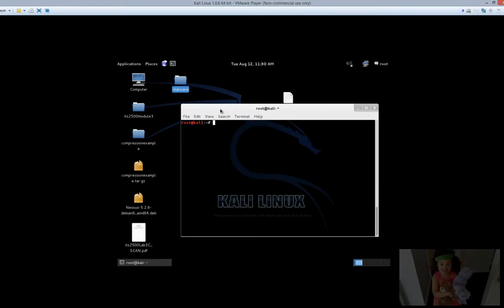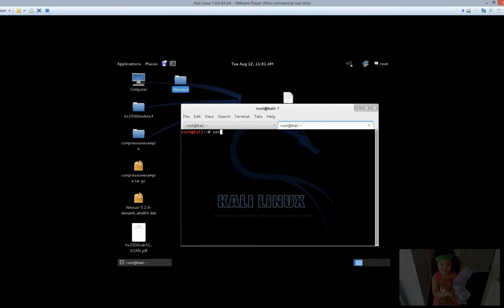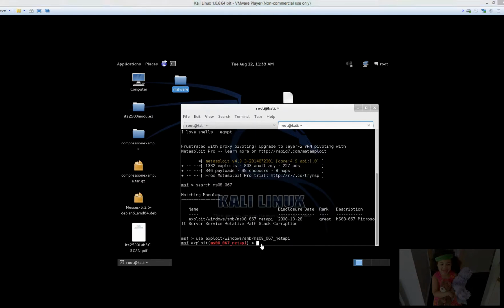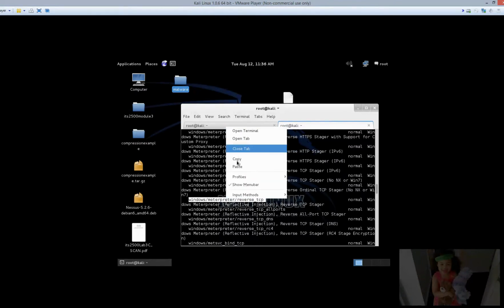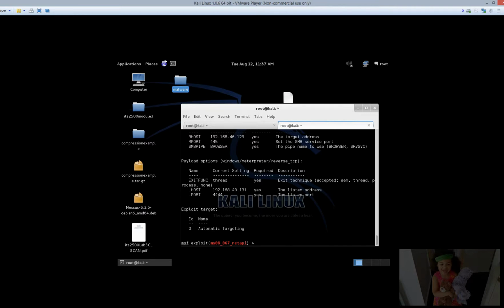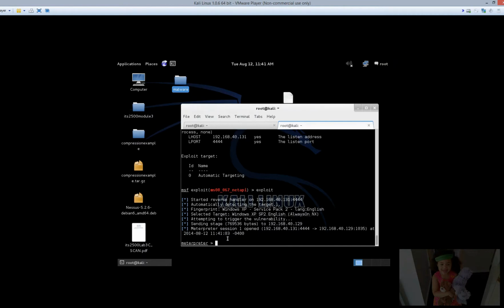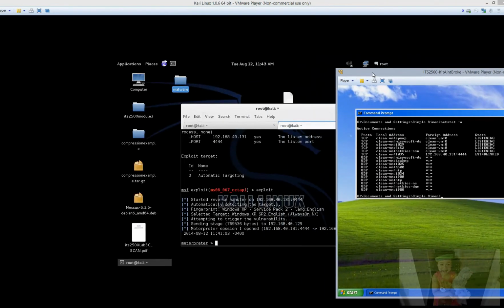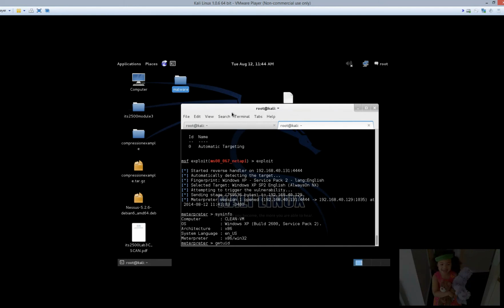Lab 7B ReExploitation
We have successfully compromised both systems but find ourselves needing to re-exploit for additional “Proof-of-Concept” documentation. This can be a real time consuming process and in our EH careers, time will be money! In this lab, we will re-exploit the netapi service, gain administrator access with a reverse TCP shell so we can install a backdoor to allow us to have access any time we wish! Imagine the headache of attempting to re-exploit a system that becomes patch in between the attempts …AARRHHHH. Only catch is, we MUST be sure the use of Malware/Backdoors is accepted by our target organization and INCLUDED in the ROE (Rules of Engagement) or this could place us in REALLY HOT WATER!